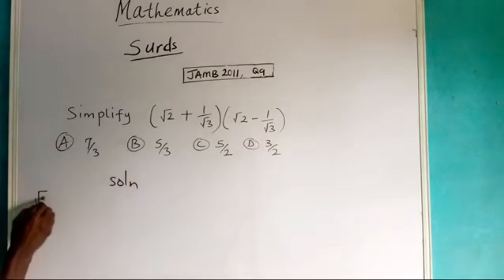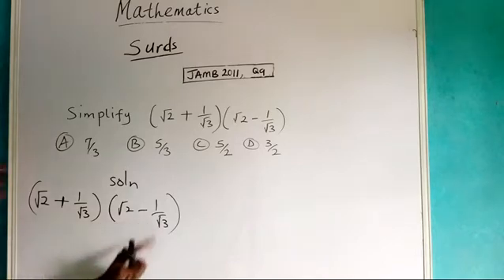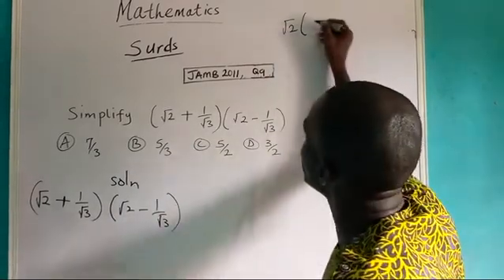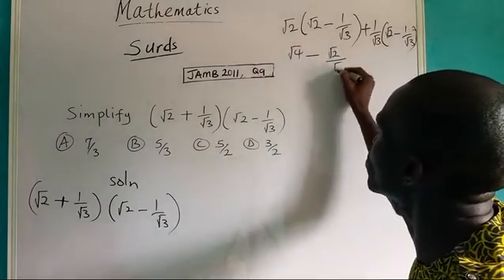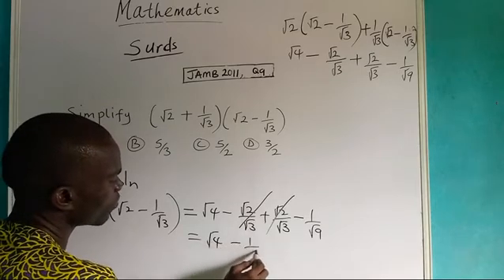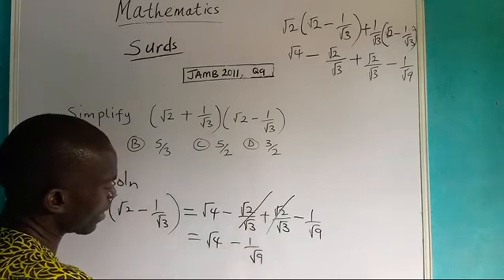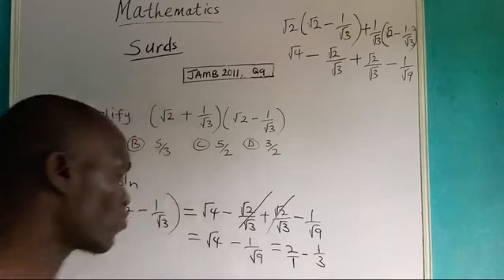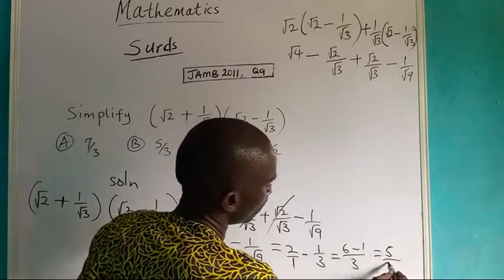SURDS–JAMB 2011, Q9